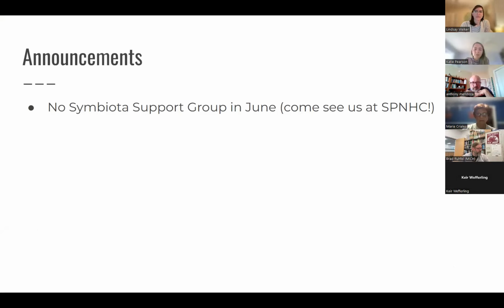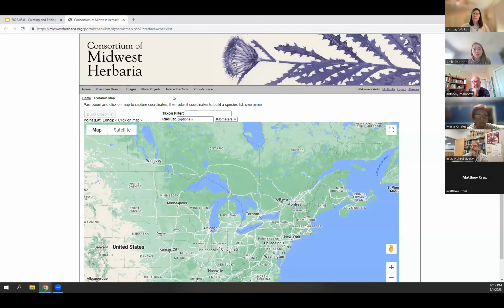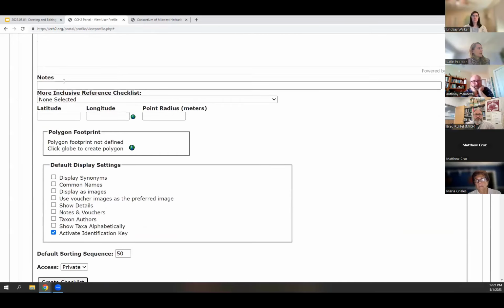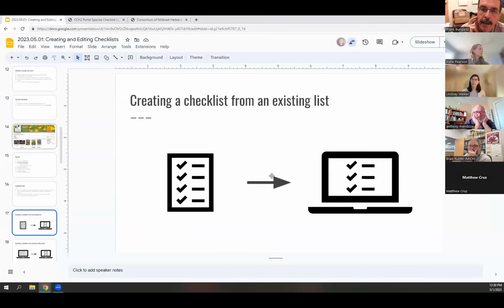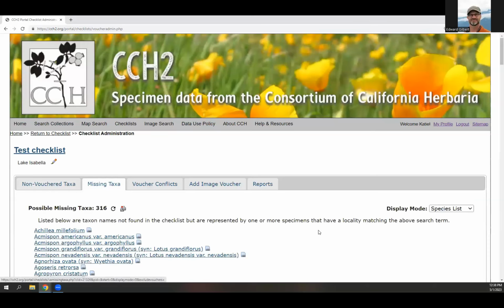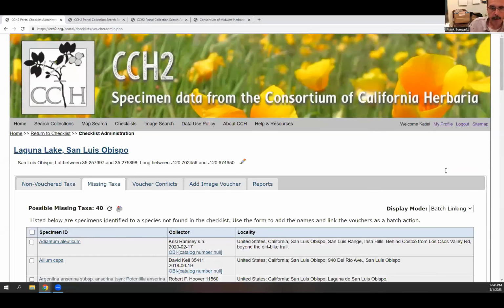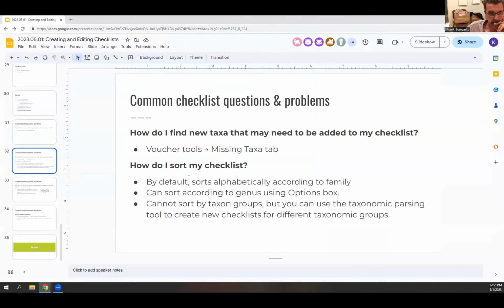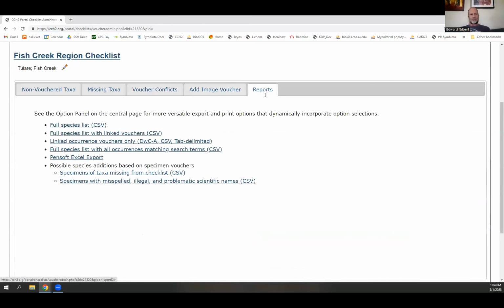Creating & Maintaining Checklists in a Symbiota Portal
Symbiota portals include tools for creating lists of taxa, for example regional floras/faunas or lists of taxa with certain shared features (e.g., “native plants”). In this session, we demonstrated how checklists work, how to create new checklists from existing lists or from specimen records, and how to edit existing checklists.